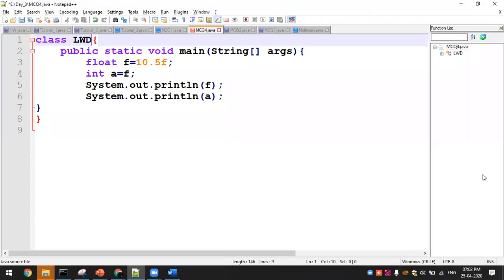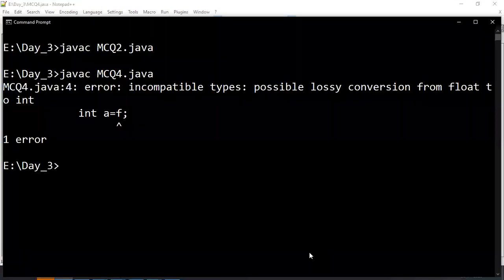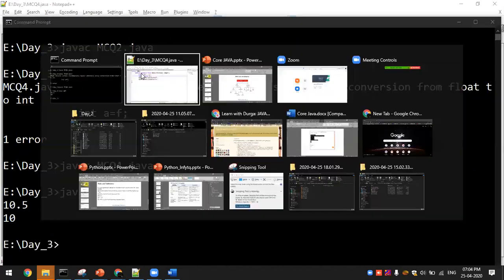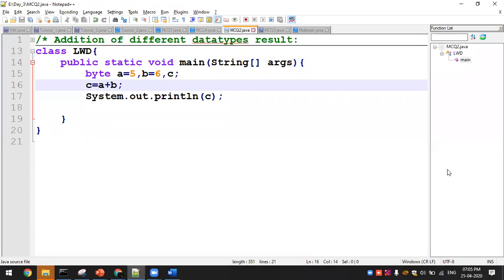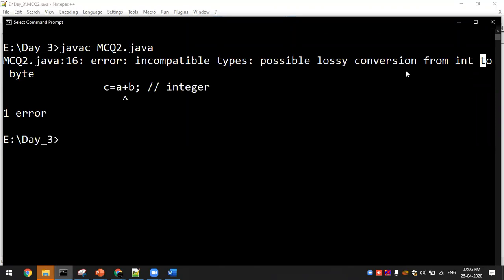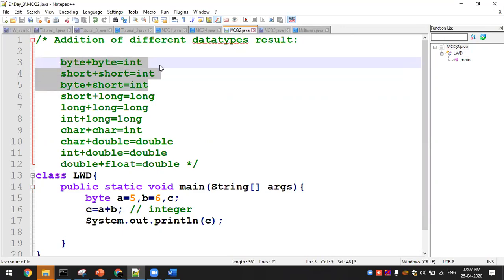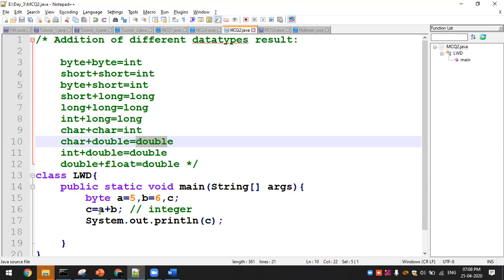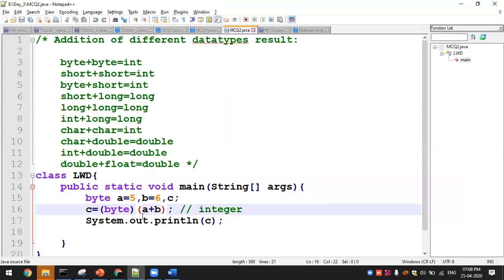2.1 JAVA - Datatypes part 2